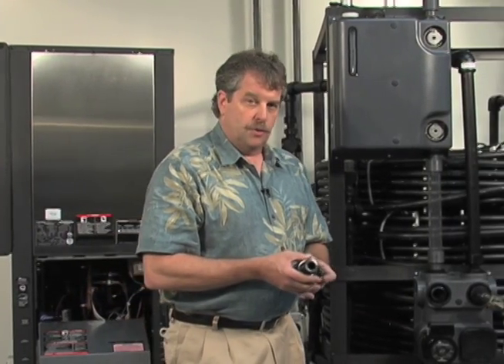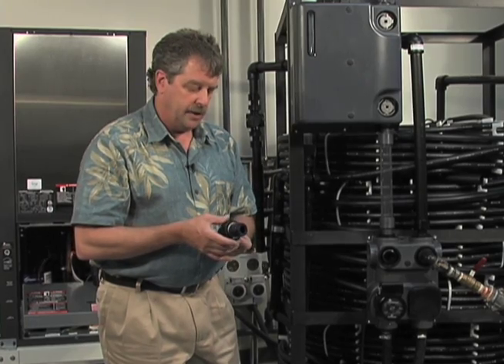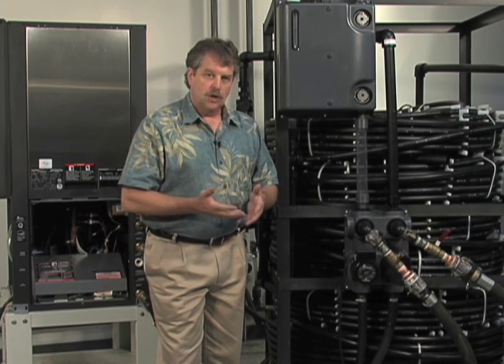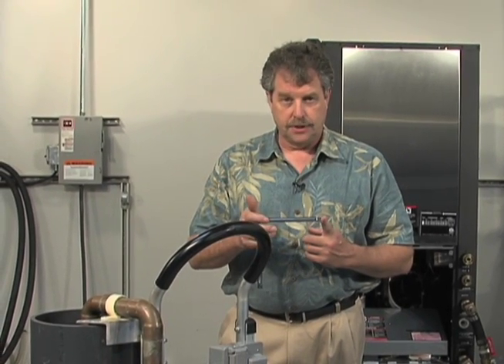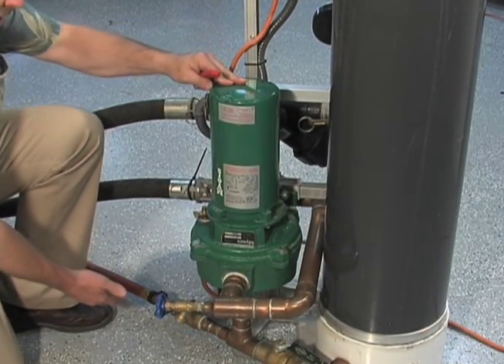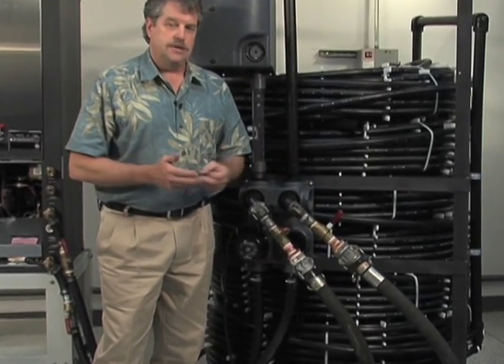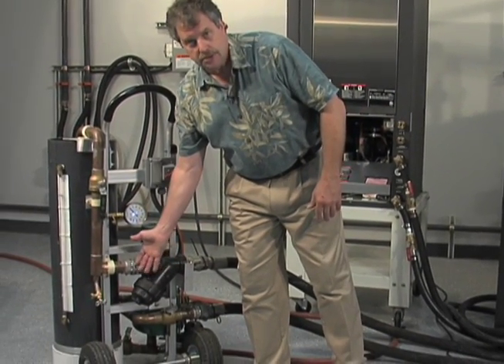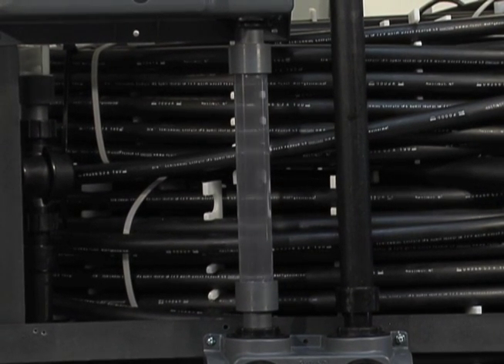Flushing Procedures Part 1 of 3 (Non Plug & Play)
Preparing the system and flush cart and beginning flushing